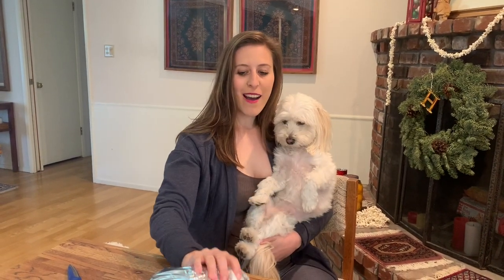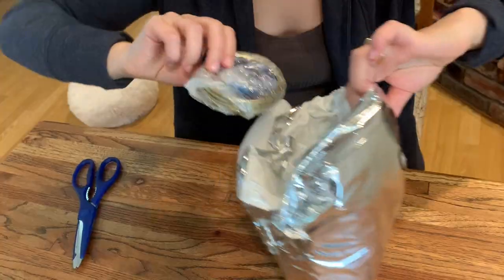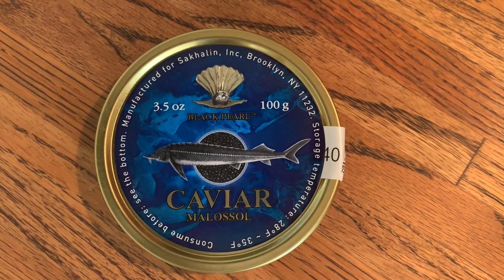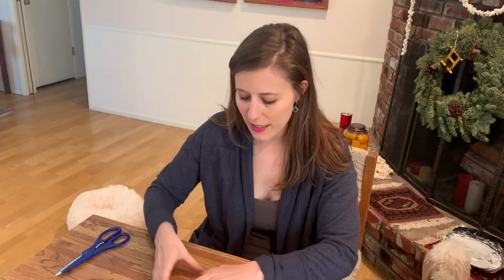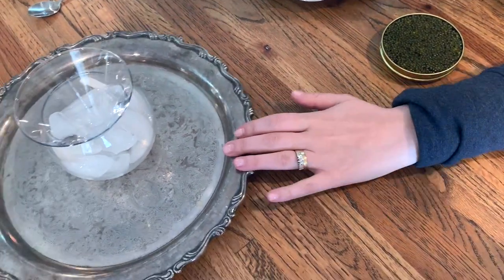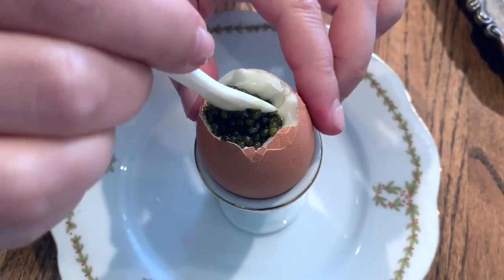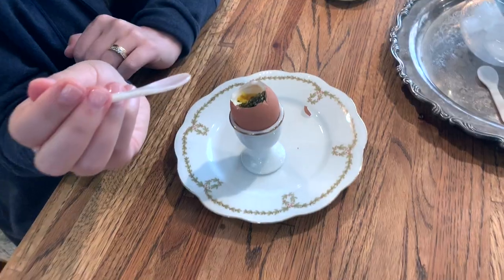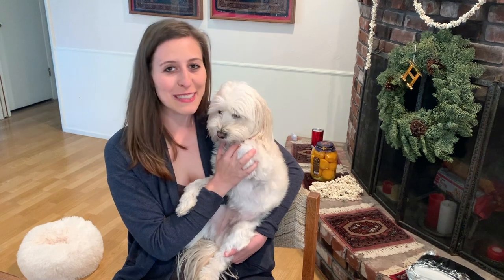Indulgence: Caviar, Breakfast of the Czars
Hi Lovely people!  I filmed this back in January on Orthodox Christmas but, I thought that boiled eggs with caviar and toast would actually be good for Valentine's Day.  The best place to get Caviar is a Russian store, but since there is not a good one where I live I ordered it on Amazon and was impressed with the price and quality.  I'm so grateful to be able to enjoy caviar on special occasions and wanted to give you a taste for why I like it so much. If you want more ideas for Valentine's Day.

Let's be friends: @mrs._anna_swanson

Products Used:
Ossetra Sturgeon Caviar
Glass Caviar Chiller
Toast Rack